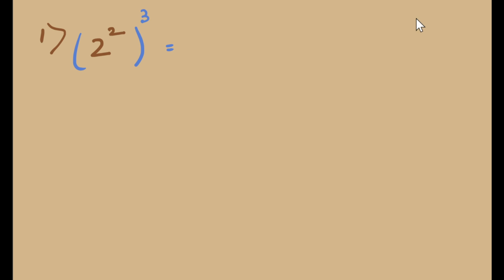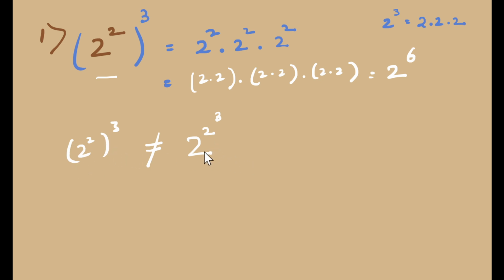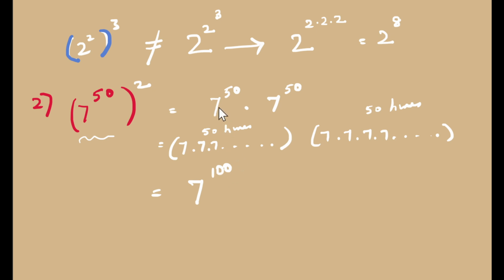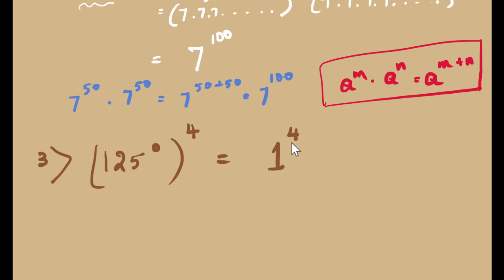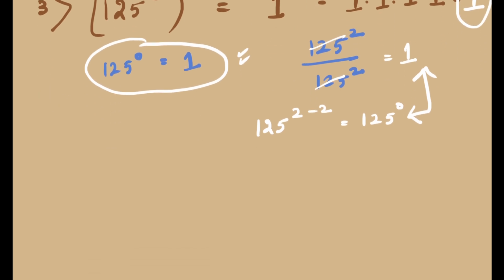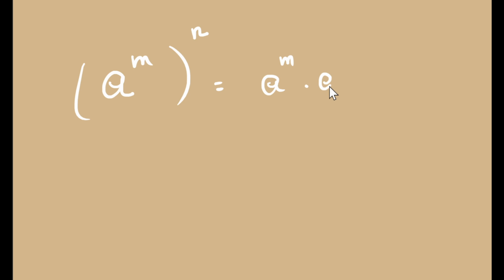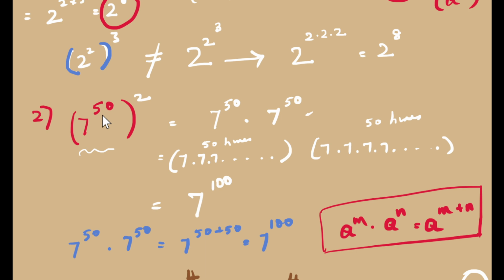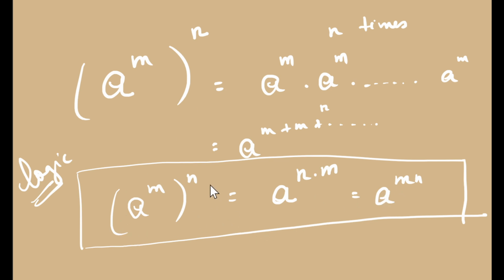The Logic behind the power of a power rule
If an exponent is being raised to another power, multiply the exponents and keep the base same.But why?! Missed the previous lesson/video?